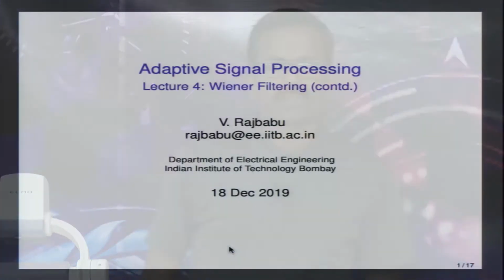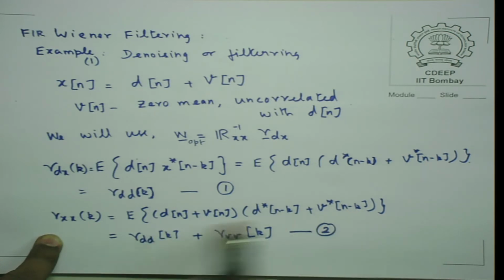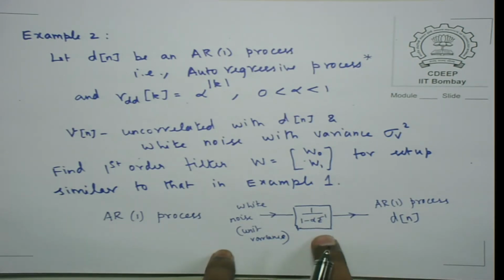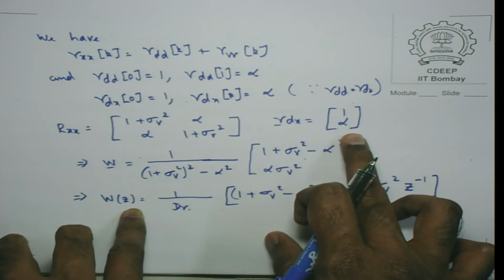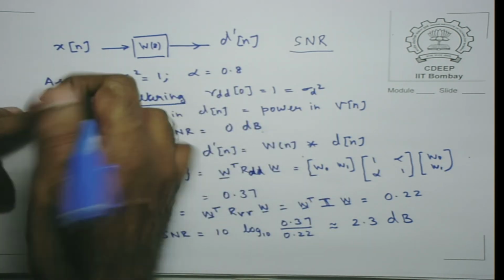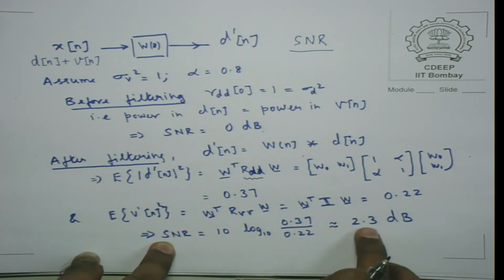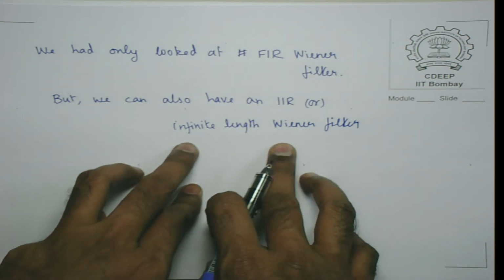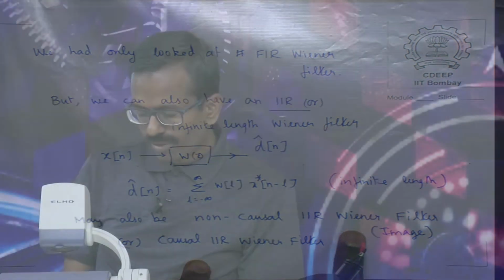Lec no 04